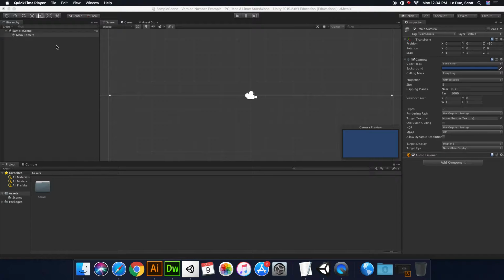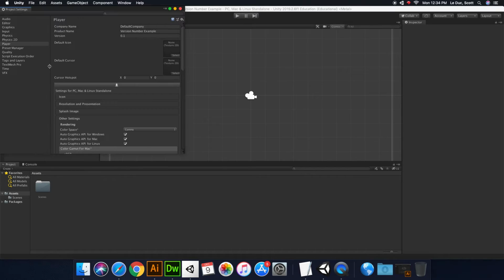Unity Build Number Naming Tutorial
Sam created a video explaining how to name your game builds